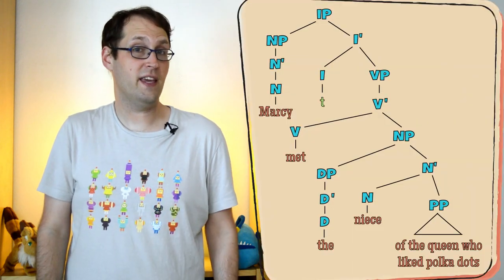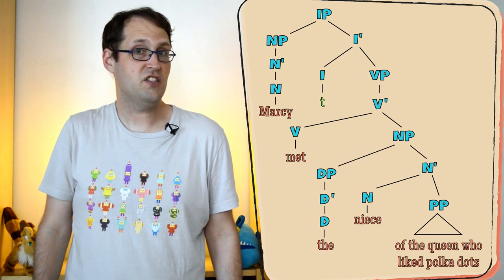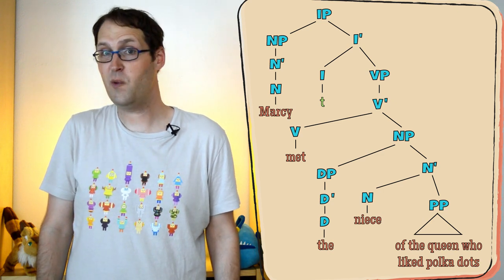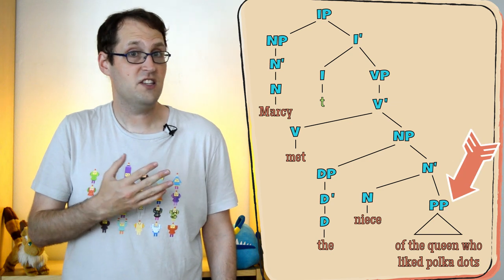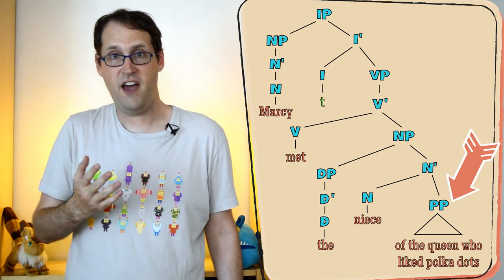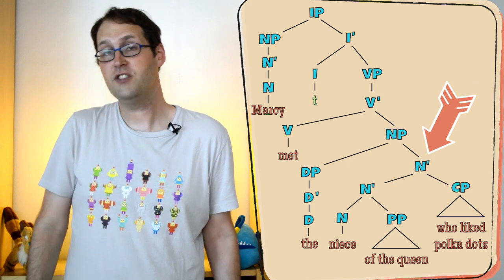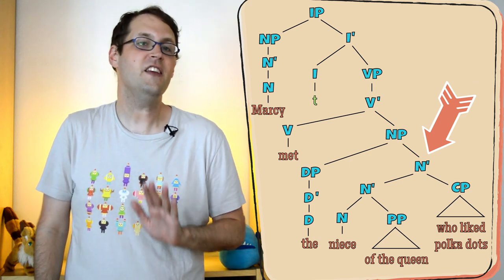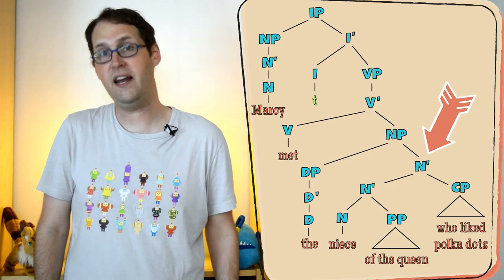Why Are There So Many Meanings? Ambiguity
Why do so many words and sentences have multiple meanings? How do we deal with all of the overlaps? In this week's episode, we talk about ambiguity: where it comes from, how we deal with processing it, and how children pick meanings from the menu of semantic possibilities they're presented with.

This week's tag language: Tongan!

(Or we will by Friday evening.)

For a discussion of kids and semantic scope ambiguity, check out the extra materials from Episode 8

Sources:
The basis for much of this episode are various discussions of ambiguity in Eva Fernández and Helen Smith Cairns's book, Fundamentals of Psycholinguistics.

The linked meanings vs. different meanings lexical ambiguity study:
Rodd, J., G. Gaskell, and W. Marslen-Wilson. (2002). Making sense of semantic ambiguity: Semantic competition in lexical access. Journal of Memory and Language 46: 245-66.

On kids' difficulties in recovering from erroneous or weird interpretations:
Trueswell, J.C. (2008). Using eye movements as a developmental measure within psycholinguistics. In Sekerina, Fernandez, and Clahsen (eds), Developmental Psycholinguistics: On-line Methods in Children's Language Processing, 73-96.
Kidd, E., A. Stewart, & L. Serratrice (2011). Children do not overcome lexical biases where adults do: The role of the referential scene in garden path recovery. Journal of Child Language, 38, 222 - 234.

Kids and ambiguity detection:
Hirsh-Pasek, K., L.R. Gleitman, & H. Gleitman. (1978). What did the brain say to the mind? A study of the detection and report of ambiguity by young children. In Sinclair, Jervella, and Levelt (eds), The Child's Conception of Language, 97-132.
Peters, A.M. & E. Zaidel. (1980). The acquisition of homonymy. Cognition 8, 187-207. doi:10.1016/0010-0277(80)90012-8

It's worth noting that kids' ability to learn and recognize homonyms is still a matter of ongoing research, although there does seem to be something there. For more discussion, see:
Backscheider, A.G. & Susan A. Gelman. (1995). Children's understanding of homonyms. Journal of Child Language, 22, 107-127. doi:10.1017/S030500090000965X.
Doherty, M.J. (2004). Children's difficulty in learning homonyms. Journal of Child Language, 31, 203-214. doi:10.1017/S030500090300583X.

Kids' reading skills and ambiguity detection:
Wankoff, L. & H. Cairns. (2009). Why ambiguity detection is a predictor of reading skill. Communication Disorders Quarterly 30 (3), 183-92.
Cairns, H.S., D. Waltzman, & G. Schlisselberg. (2004). Detecting the ambiguity of sentences: Relationship to early reading skill. Communication Disorders Quarterly 27 (4), 213-20.

Relative clause processing:
Jun, S.-A. (2003). Prosodic phrasing and attachment preferences. Journal of Psycholinguistic Research 32: 219-249.
Fernández, E. (2002). Bilingual sentence processing: relative clause attachment in English and Spanish.

See you all in two weeks!